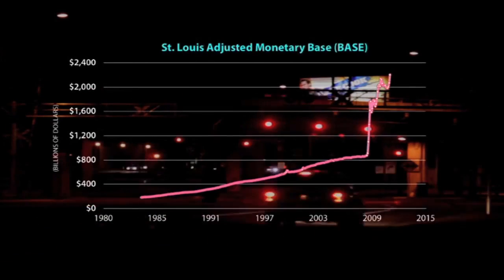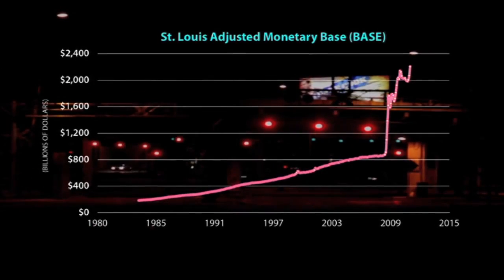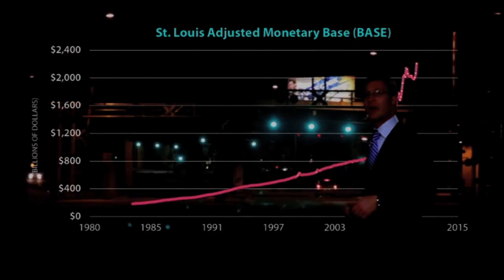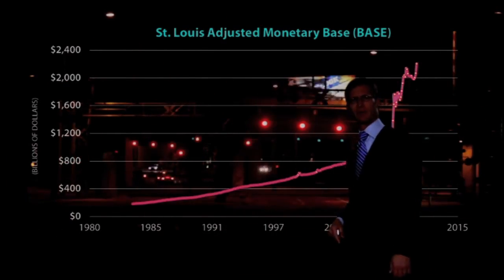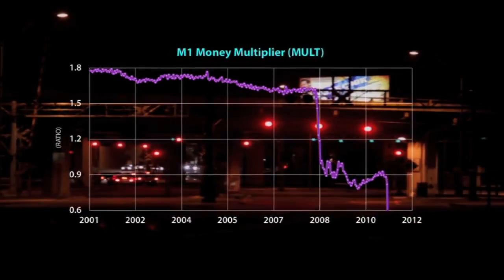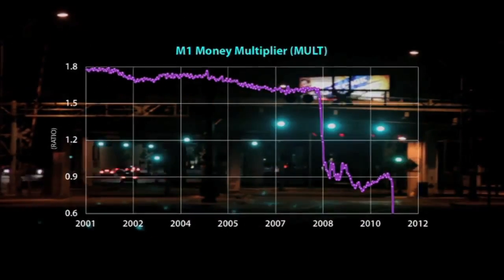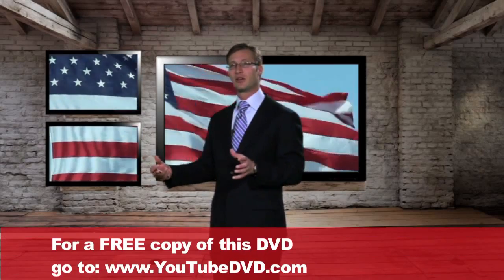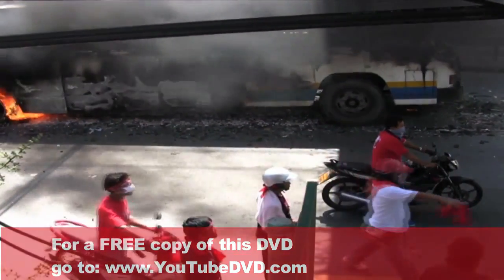Super or Hyperinflation Kills the Middle Class. Will You Be Next? - Chapter 7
How inflation destroys a currency and the severity of it happening in an economy.